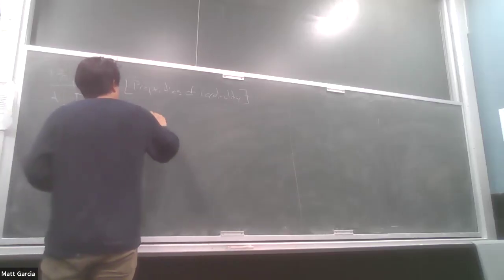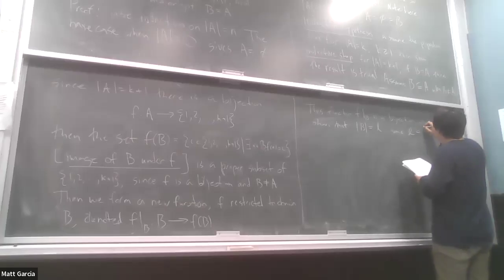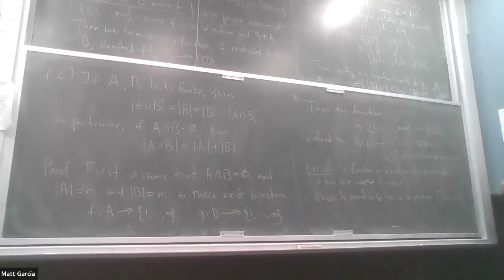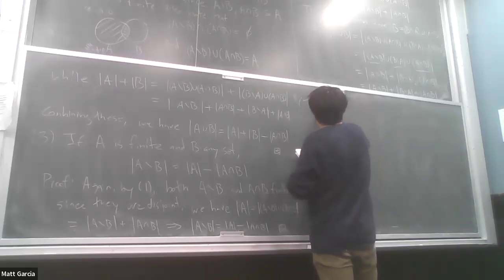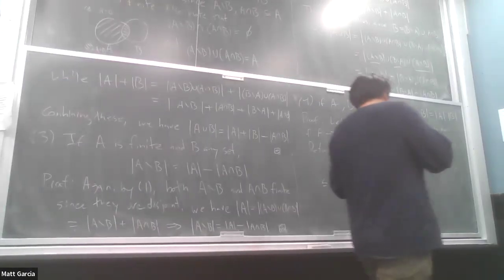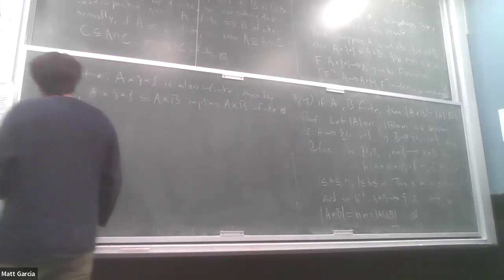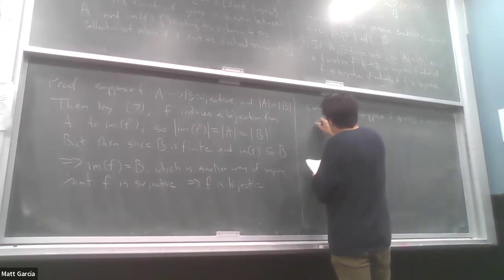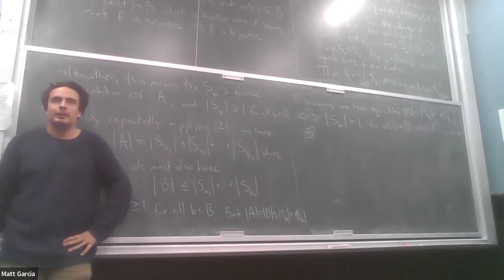1465 Properties of Cardinality